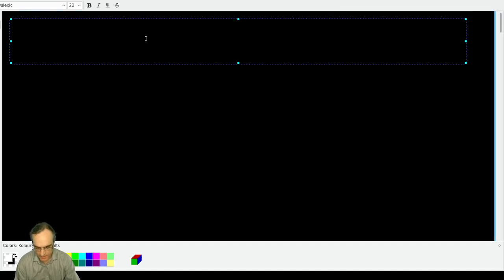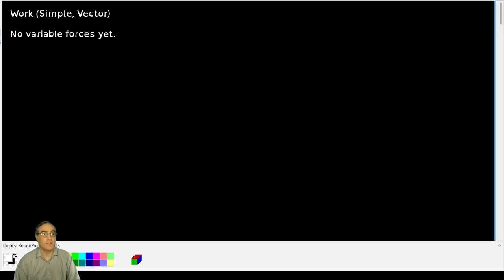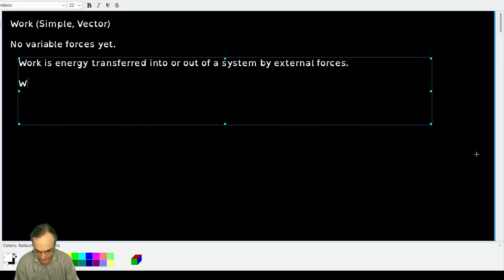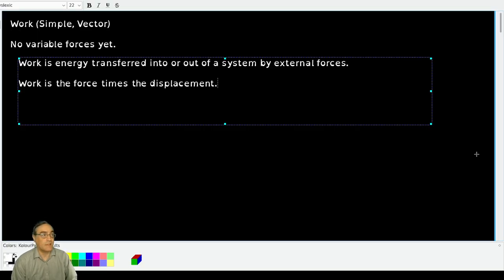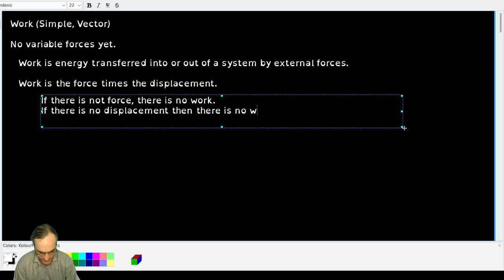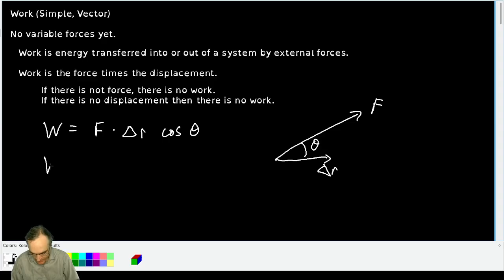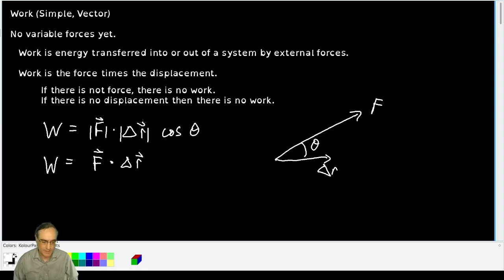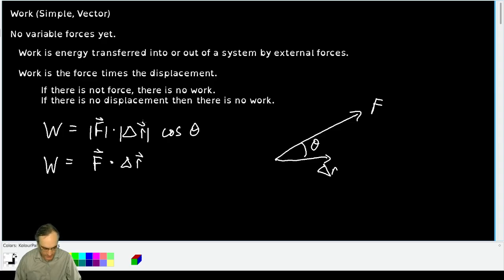Energy Work Simple Vector